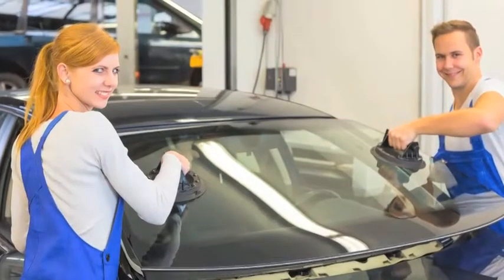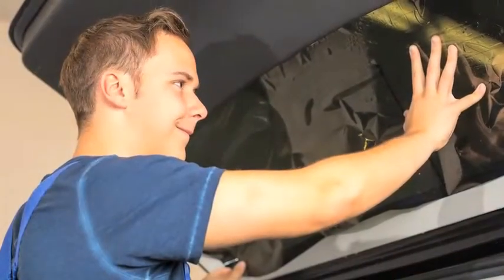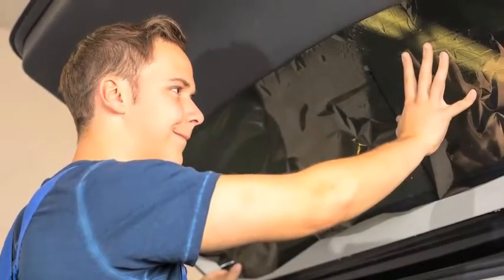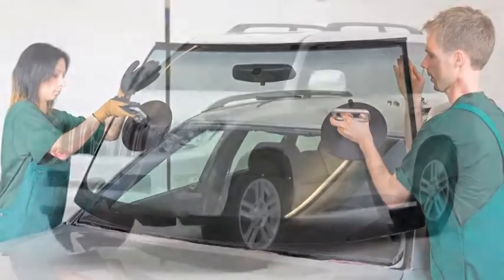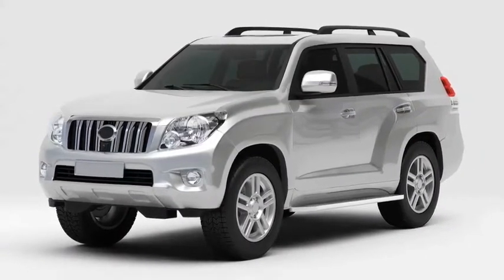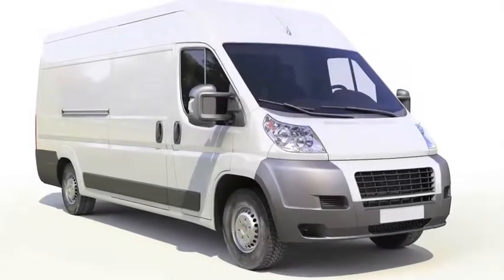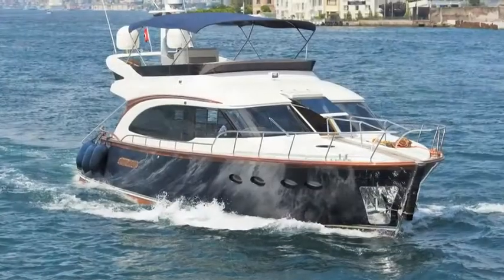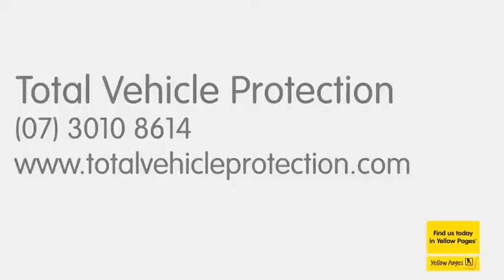window tint - South Brisbane Total Vehicle Protection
Total Vehicle Protection located in South Brisbane is an excellent choice if you are looking for window tint or window tinting.